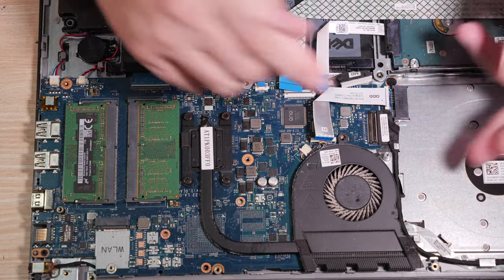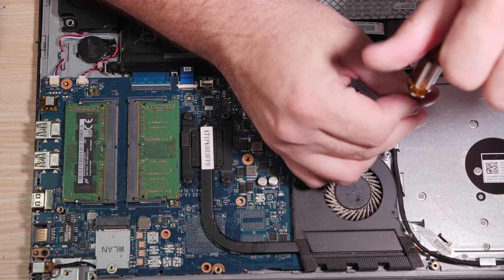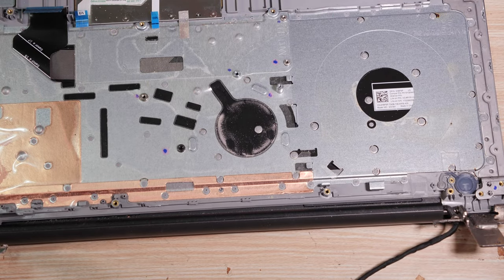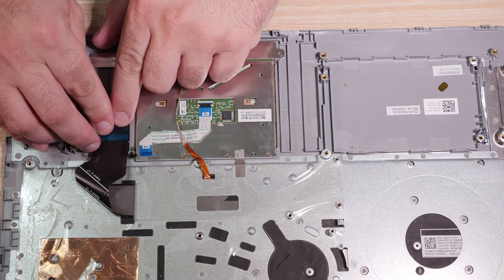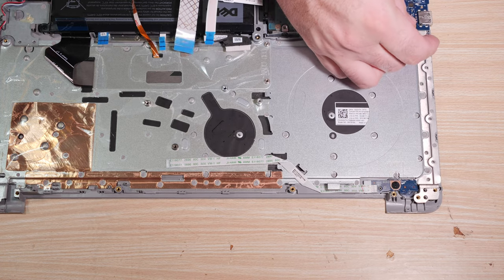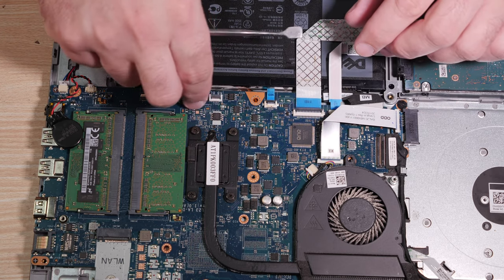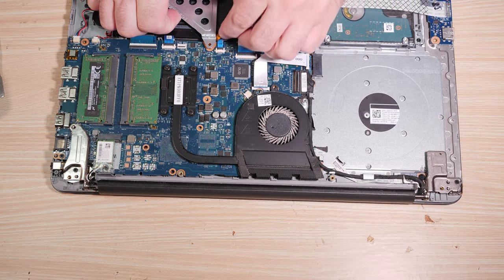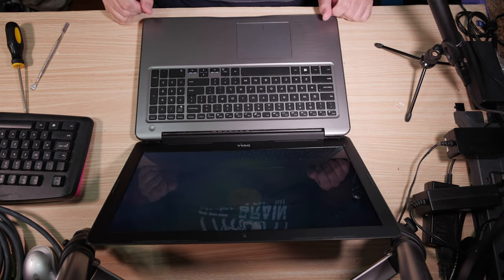Dell Inspiron 15-5565/5566/5567/5568 Disassembly, Motherboard Removal, Keyboard Swap - Jody Bruchon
This is a LONG video about a member of the Dell Inspiron 15-5000 series. Everything had to be disassembled and swapped to a whole new frame. This machine had to be fully disassembled (excluding the screen/lid) to replace the keyboard. There is a lot to like about this kind of laptop design, but the inability to do a keyboard replacement rather than an entire palmrest/frame replacement is not one of those things.

0:00 Intro
1:15 Unscrew bottom cover
2:14 Remove DVD drive/hidden screws
3:17 Pry off the bottom cover
4:55 Everything has to come out
5:41 Remove the motherboard
12:38 WARNING: hidden connectors
15:00 Battery, hard drive, USB board, etc.
18:24 LCD cable, power button board
20:43 Remove L/R speakers
21:42 Front indicator light board
23:18 Remove touchpad assemblies
25:22 Reassembly; touchpad install
33:05 Reinstall L/R speakers and wires
35:55 Battery install; backlight cable woes
38:25 Install hard drive/SSD assembly
39:24 Install power button board
40:40 Install USB board
42:24 Put LCD/lid assembly under frame
44:26 Feed LCD data cable through frame
45:30 Connect power button board
46:18 Place motherboard; check all cables
50:47 Keyboard backlight cable routing problems
55:20 Keyboard connector: check for removable film
57:10 Left hinge and wireless card
59:48 I HATE THIS BACKLIGHT CABLE
1:03:00 Cleaning dirty CPU fan and cover
1:03:55 Bottom cover & DVD drive screws
1:09:20 Cleaning the dirty LCD
1:11:16 All done!